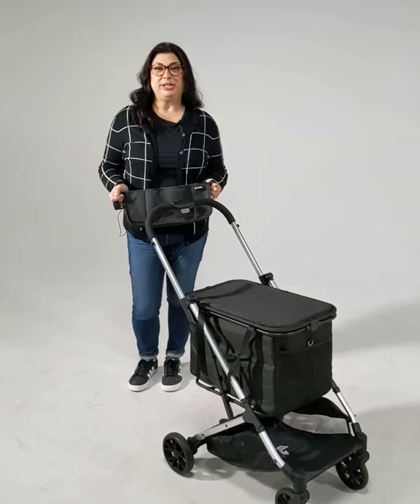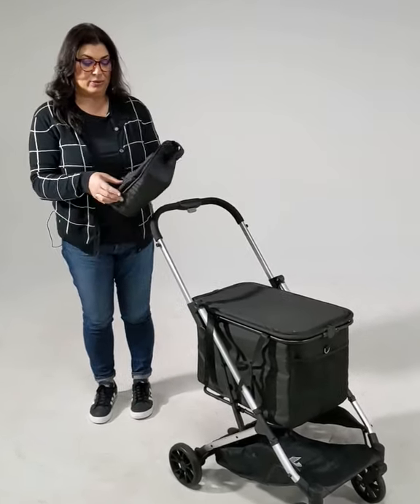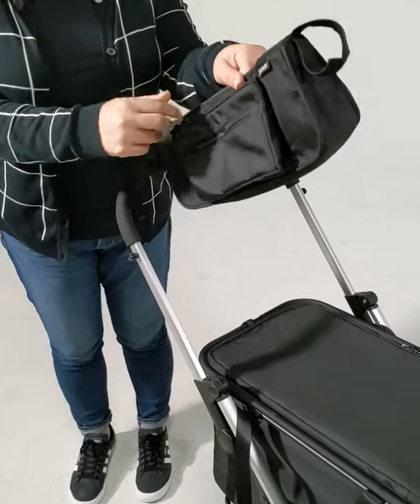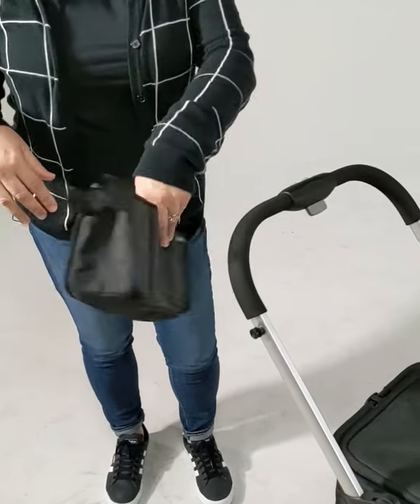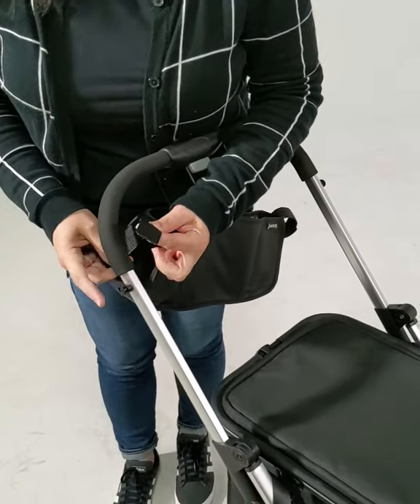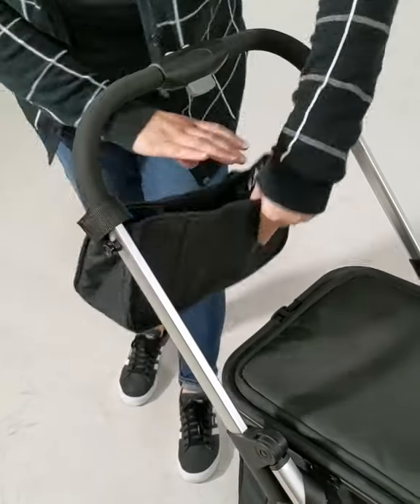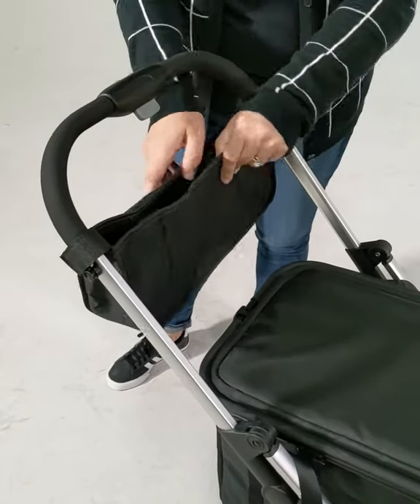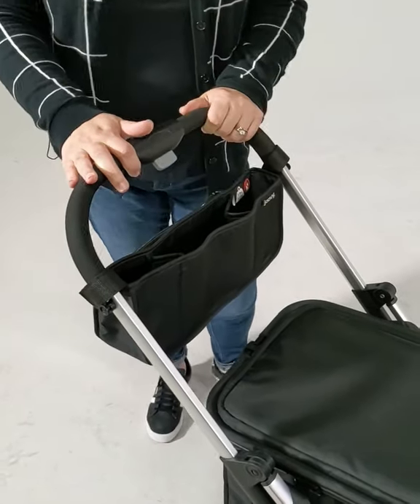Joovy Boot How-To Install the Organizer 🤗✌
For Your Hands Only.

The Boot boasts high-quality and durable materials: with a lightweight aluminum frame, this cart is sturdy enough to transport up to 70 lbs of cargo but still weighs in at only 15 lbs! The Boot also features all-terrain wheels made of EVA rubber to provide a smooth and easy push! A simple one-step link brake allows you to control the ride with little to no effort – the only carrier on the market with a brake! The stylish removable tote can hold up to 55 lbs and is secured in place with thoughtfully designed magnetic holders so you can be sure that your load is safe. Use the under storage for bulkier pieces up to 15lbs.

    70-pound carrying capacity

    Easy removable tote

    High Quality and Durable Materials

    No complicated assembly or tools required

    Super easy one-handed fold

   Compact fold for convenient storage